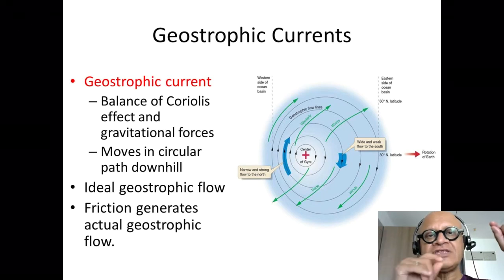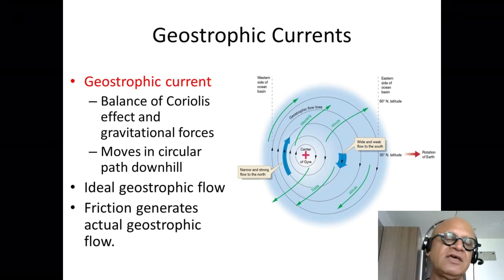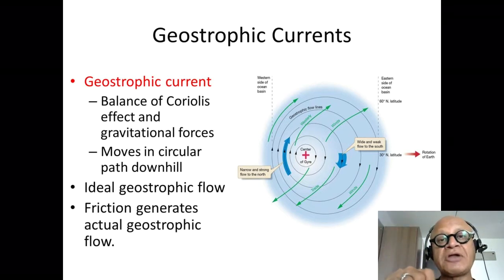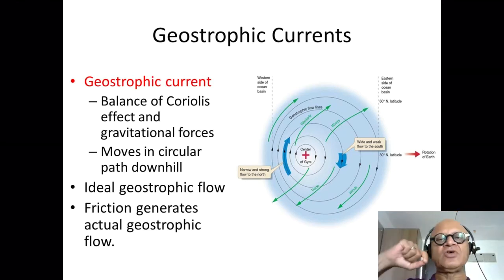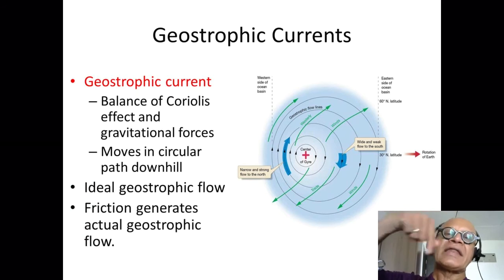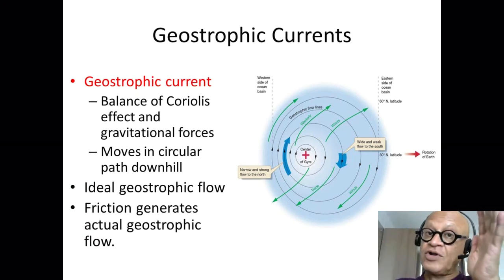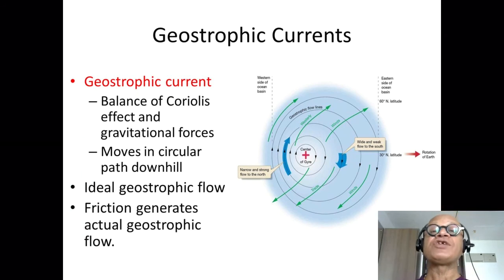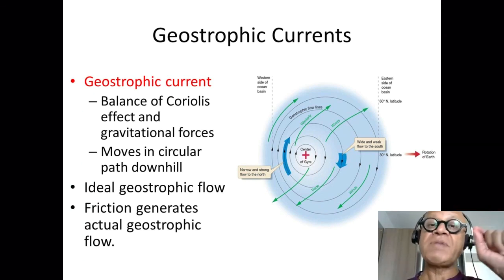Winds Produce Transport and Put Vorticity Into the Ocean